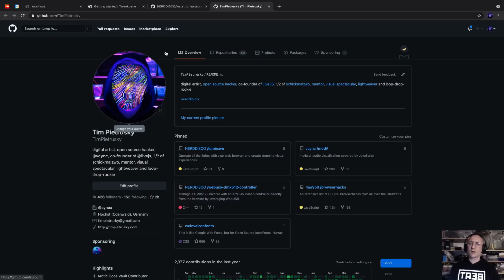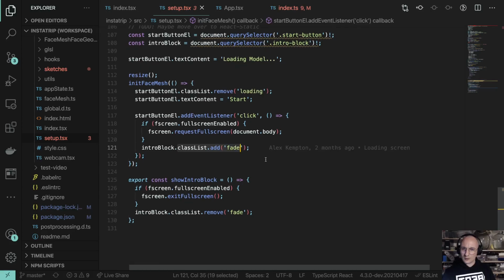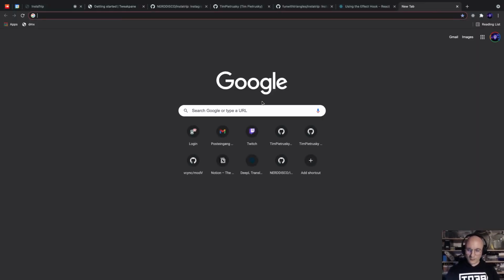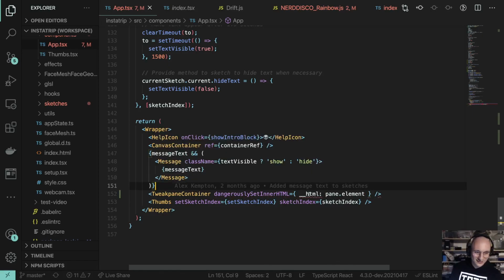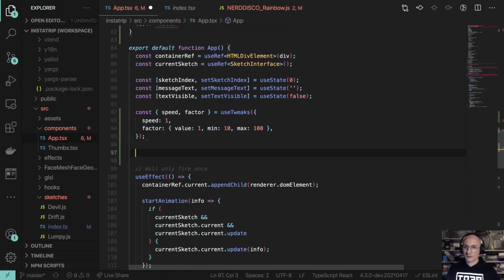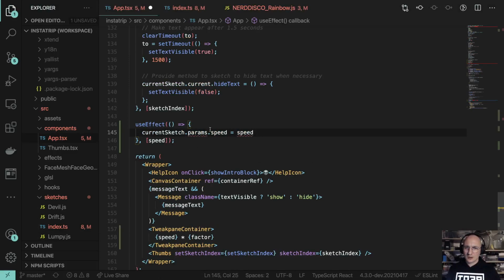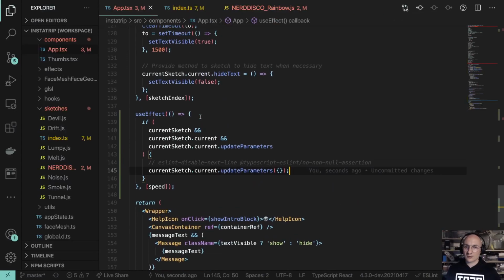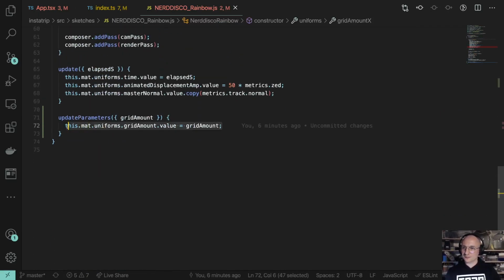Tweakpane + instatrip = Customisable facemask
For 2021 I want to create a new profile picture / avatar / social image to use it everywhere. So what better way of combining my face with one of my shaders? By using I was able to use my custom shader as a facemask and the only thing that the app currently is not supporting is to change the parameters of the shader.

In this session I'm adding into my fork in order to change the shader. As I'm not familiar with React, I also jumped into how this is working. In the end I managed to add everything.

for helping me out during the stream.

## Resources